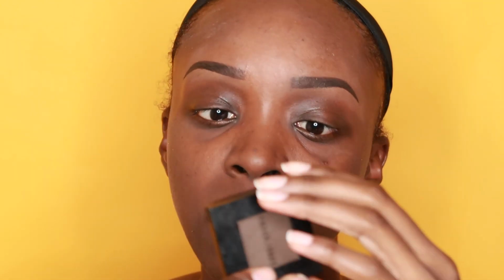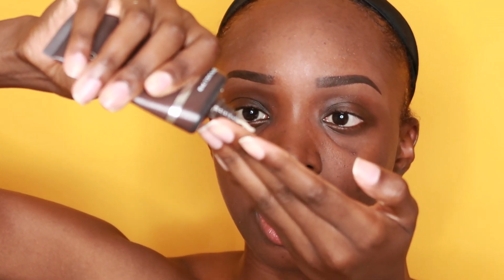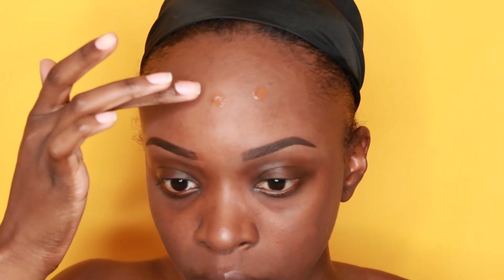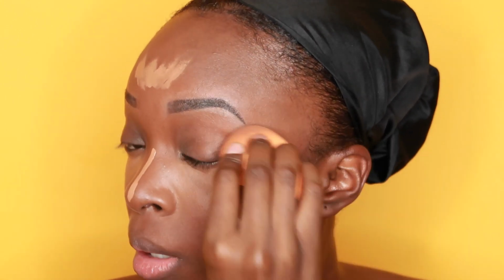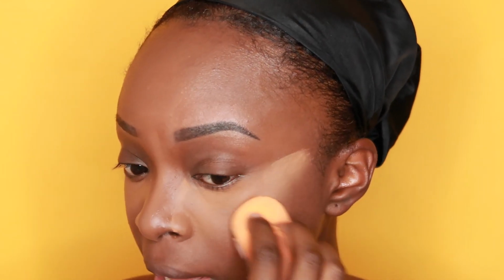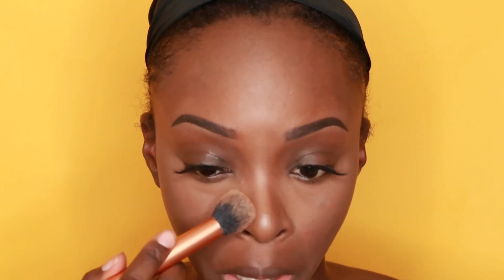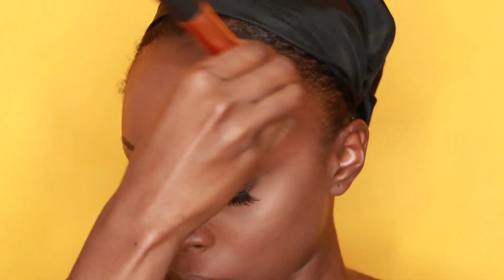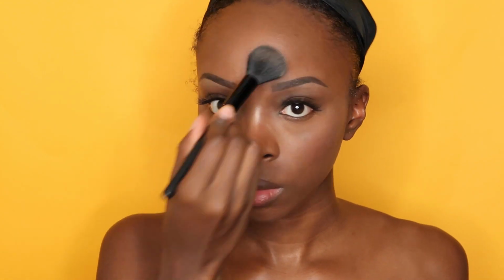OILY SKIN FOUNDATION ROUTINE + Giveaway (Closed)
PRODUCTS MENTIONED:
Makeup Forever Aqua Brow- 40
Bobbi Brown Mahogany 10 Eyeshadow
Becca Ever-Matte Poreless Priming Perfector
MAC Prolong Concealer- NW 45
Makeup Forever Matte Velvet Foundation- #80
Lilly Lashes- Luxe
ABH Blush Trio- Berry Adore